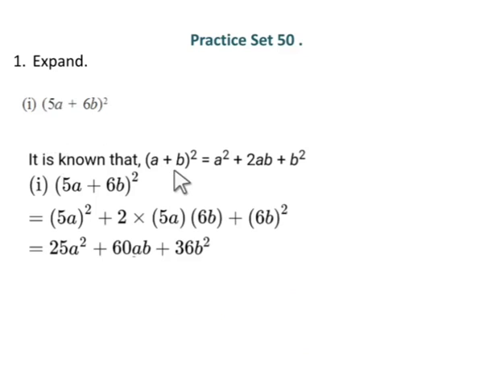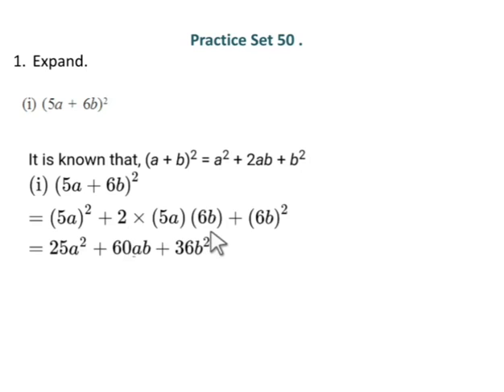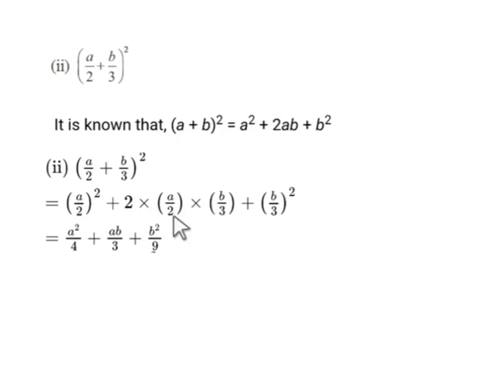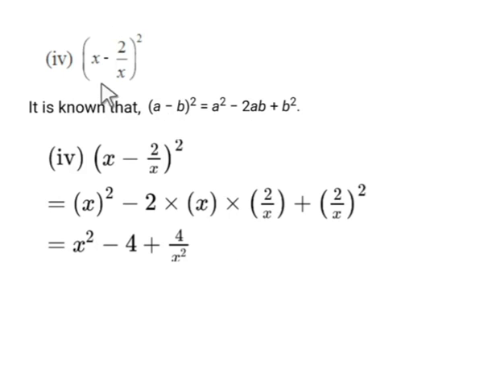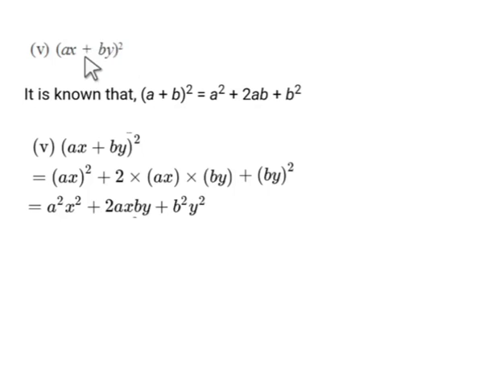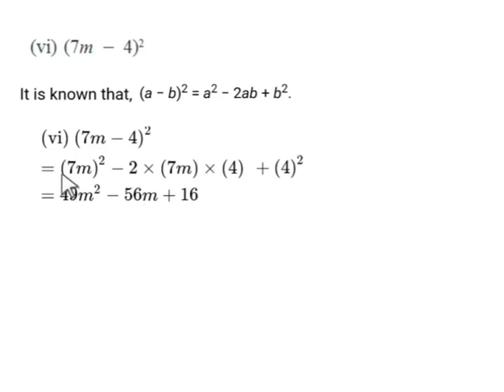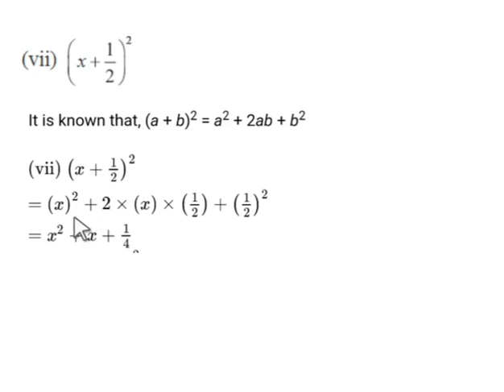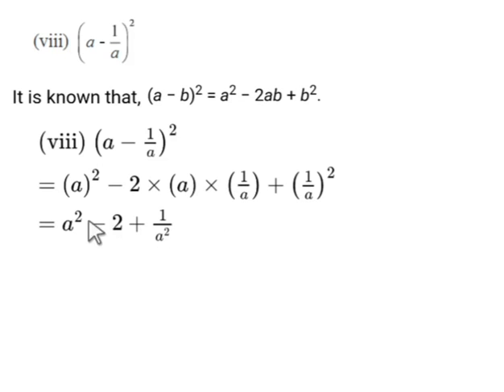Maths std7 10 march 1